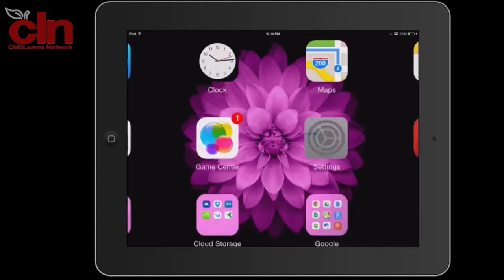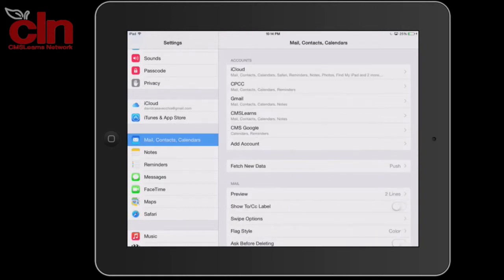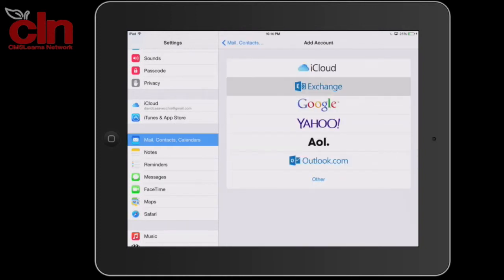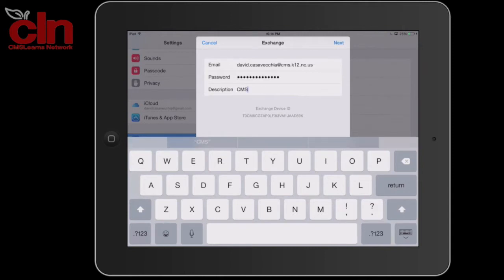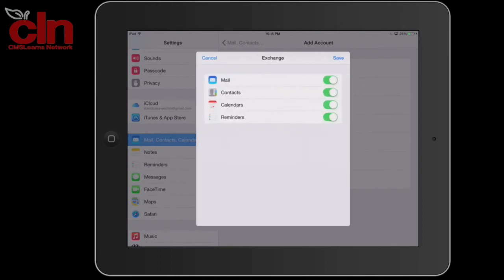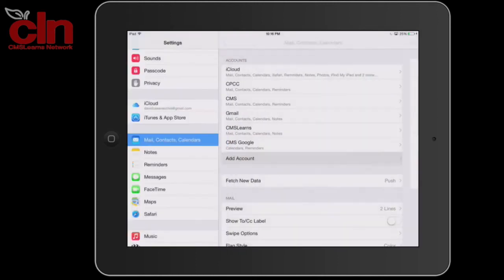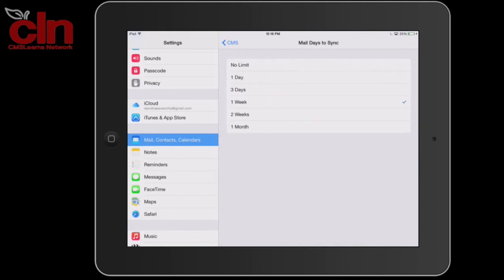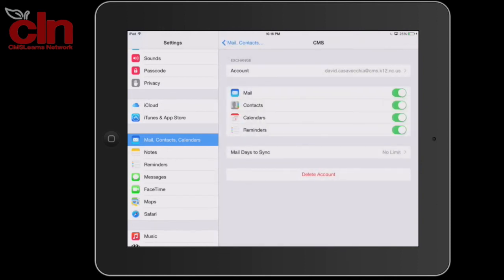Tech Minute - Adding CMS email to an iOS device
In this episode of Tech MInute you will learn how to add your CMS email to your iOS device.